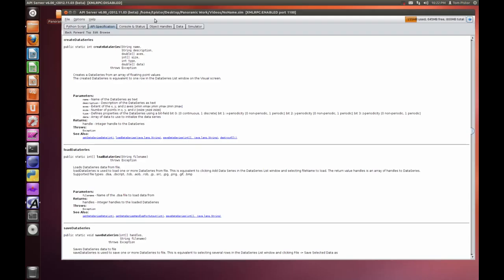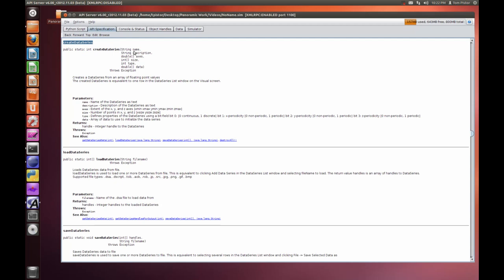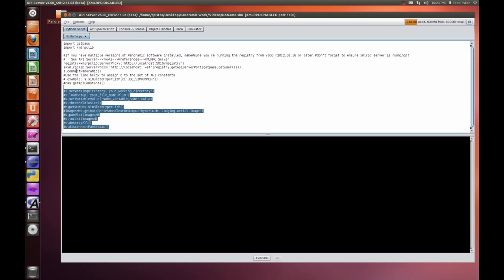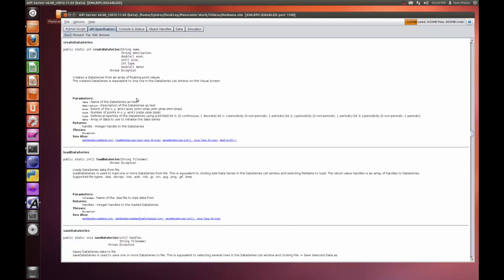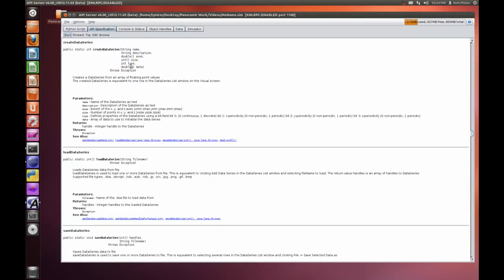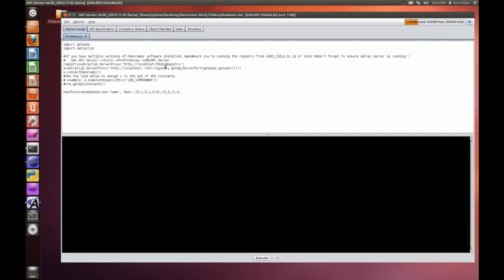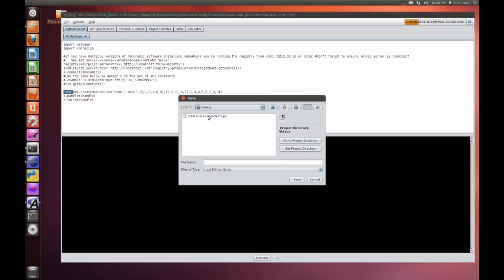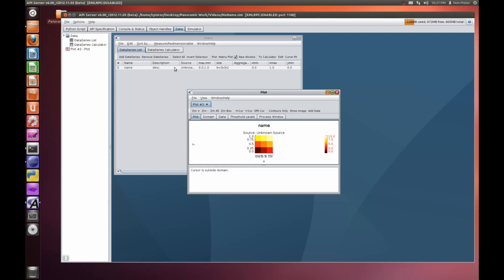Creating a DataSeries with the API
The Panoramic API is used to create a simple DataSeries Object.